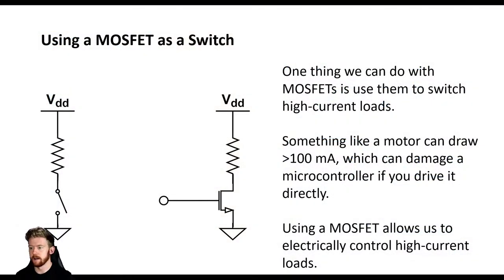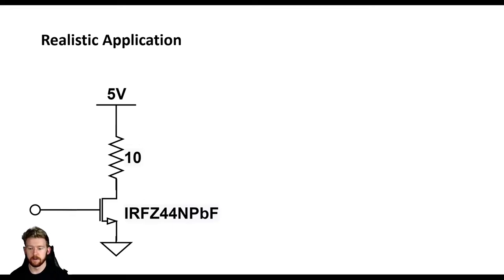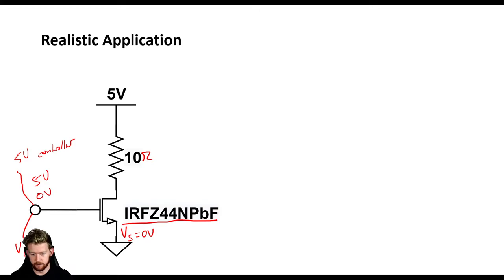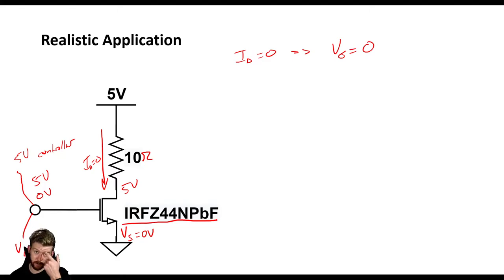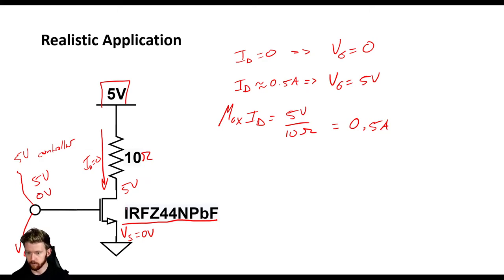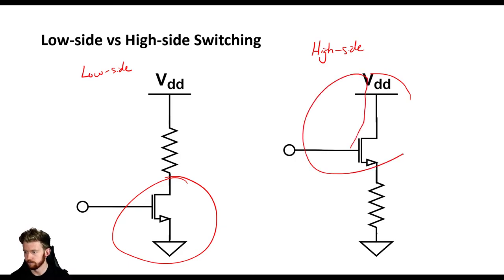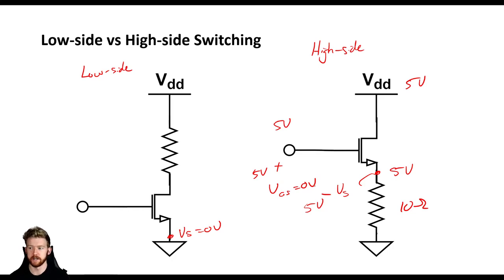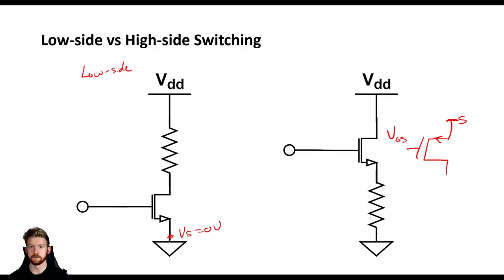Electronics Tutorial 13: MOSFETs as Switches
In this video, we look at a common application of MOSFETs. MOSFETs make very good switches, but we must first understand how we can properly use them as switches so that we do not unintentionally create problems for ourselves.